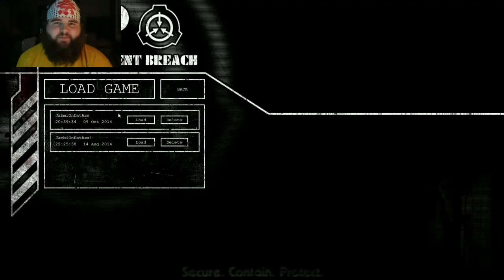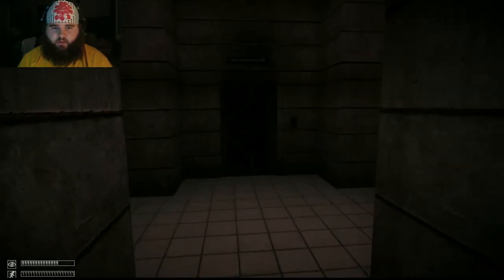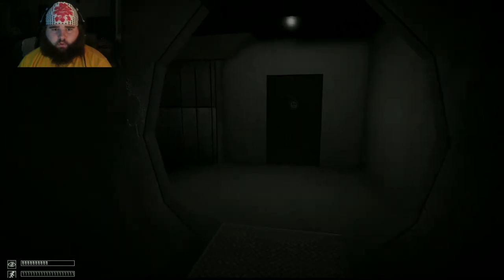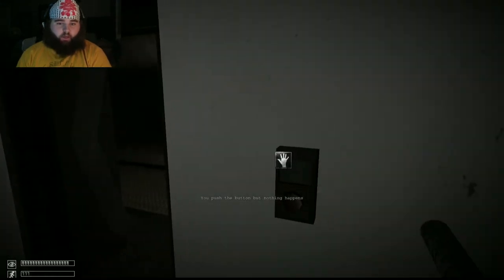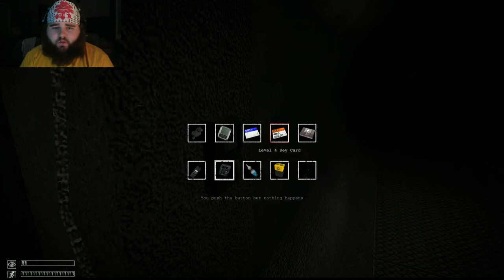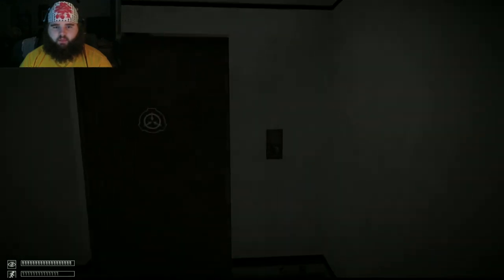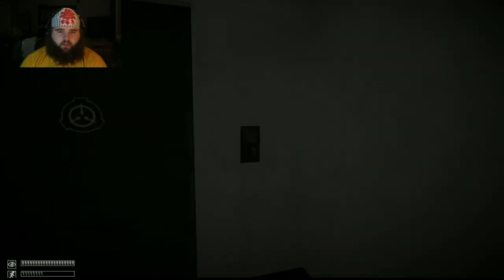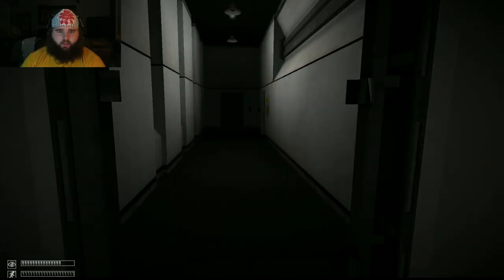The Witch Doctor Cometh! - SCP Containment Breach - Part 7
I loath this game more and more every time I play it!